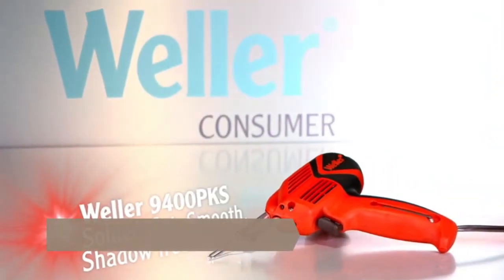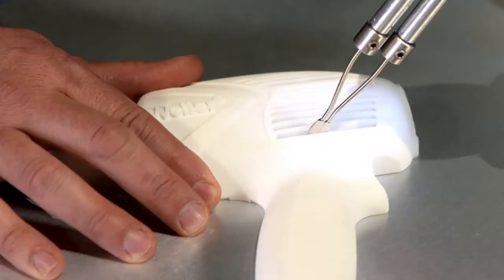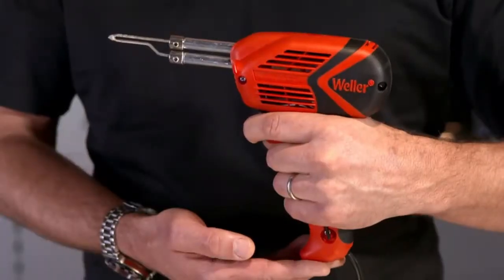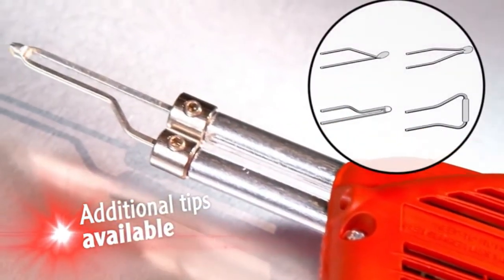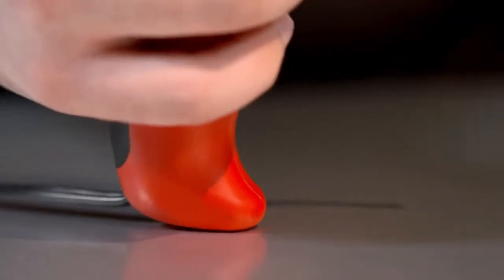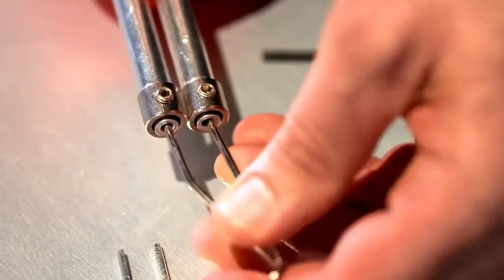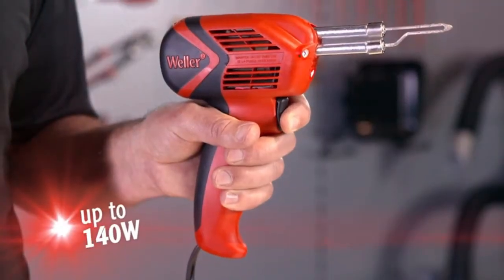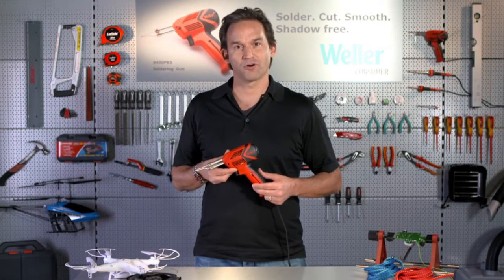Best Soldering Gun Reviews In 2024 | Top 7 Ultimate Soldering Guns For Beginners & Experts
➤ Best Soldering Gun List:

1. Weller 9400PKS Universal Soldering Gun

2. Berkling BSG-568 3-IN-1 Cordless Soldering Heat Gun

 3. NEWACALOX Soldering Gun

4. GTULIFE Soldering Iron

5. YIHUA 929D-II Automatic Feed Soldering Gun

6. Weller WLC200 80 Watt Glass Soldering Station

7. Weller WE1010NA Digital Soldering Station

Welcome to our video of the best soldering gun reviews currently available on the market.

Without a doubt, a soldering gun is a useful tool that can be used in a large variety of applications, including the building or repairing of electronic devices and the creation of DIY projects that feature small details. To be sure, there are other types of soldering guns that can be used to achieve similar results. However, because it’s ergonomic, practical, safe, and user-friendly, the soldering gun is one of the most widely-used soldering tools out there.

Because of the tool’s popularity, there are hundreds of brands and models of soldering guns out there. As you can probably imagine, this can make it hard to choose the right one. With that in mind, this video will provide thorough reviews of the seven best soldering gun options on the market. Additionally, it will provide useful information about soldering guns in general.

In this video, we have hand-picked some of the best soldering gun reviews that you can find and have discussed each of them so that you can easily choose the one that is best suited to your needs.

      leave us a message (crafftstudios at gmail dot com)
      owners.